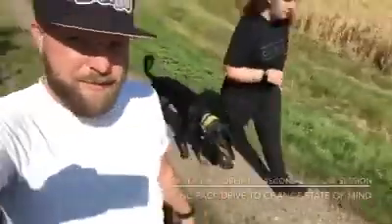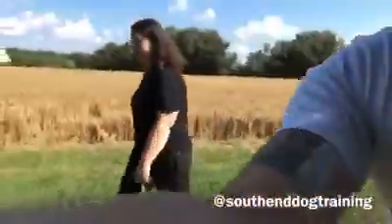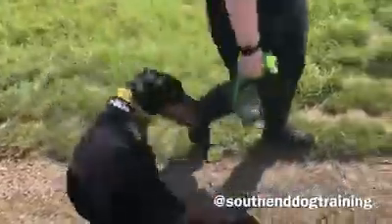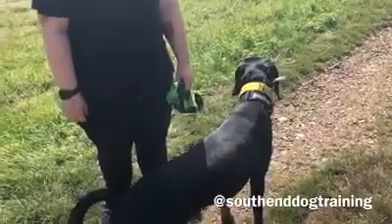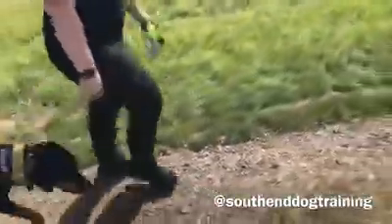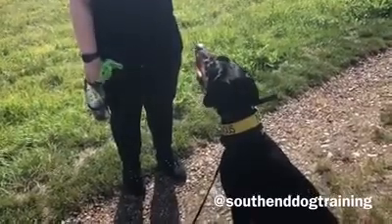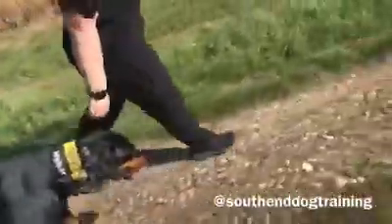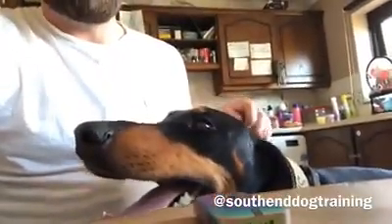USING PACK DRIVE TO CREATE A CALM STATE OF MIND.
This is the second session with Jupiter the Doberman.
He is an anxious boy with some human/dog reactivity issues. On top of that, he can’t go off his lead because he had zero recall.

In 2 sessions he is a different dog. Reactivity is at an all time low and his state of mind is so much more relaxed.